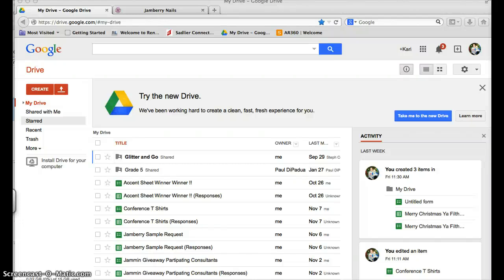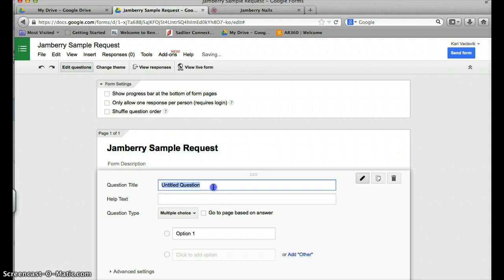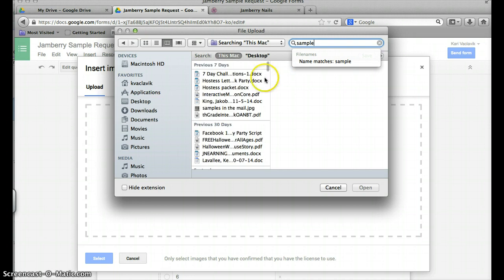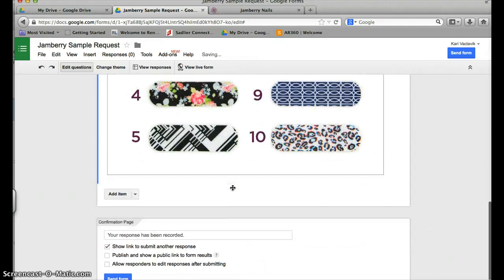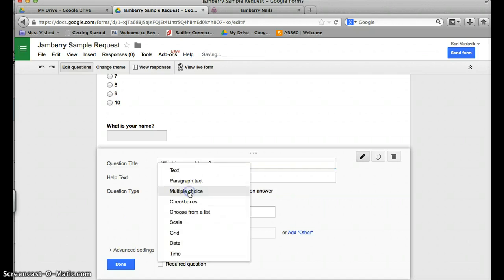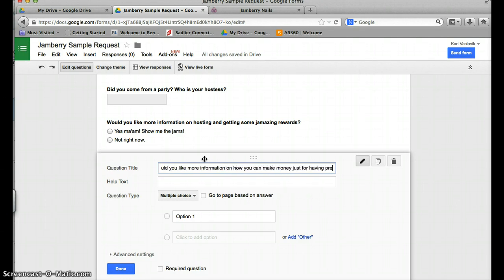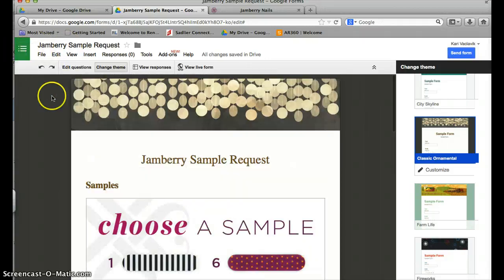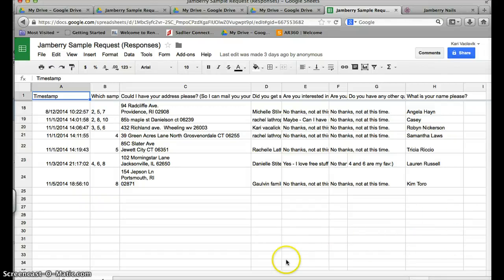How to create a sample request form in Google Drive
Creating a sample request form